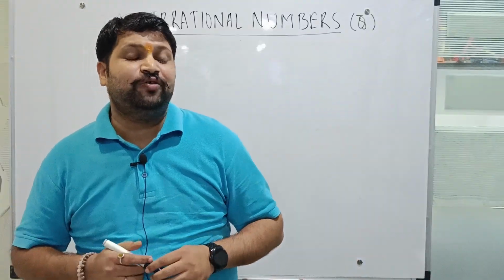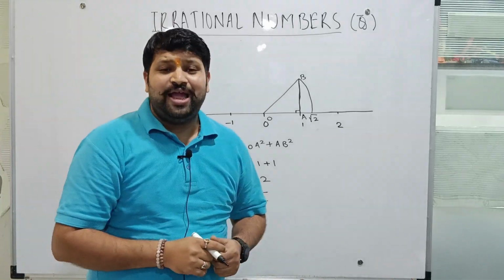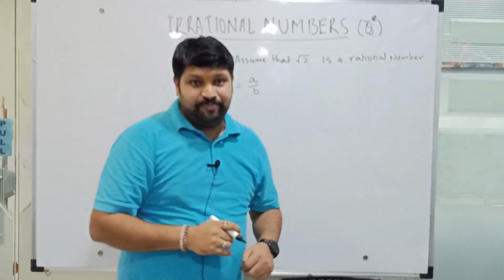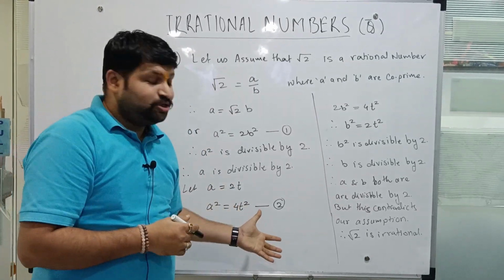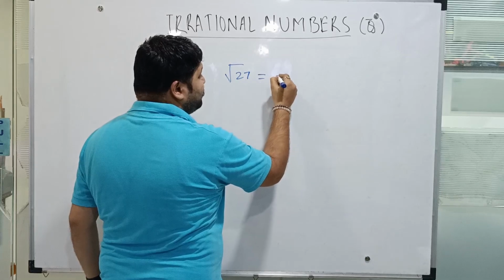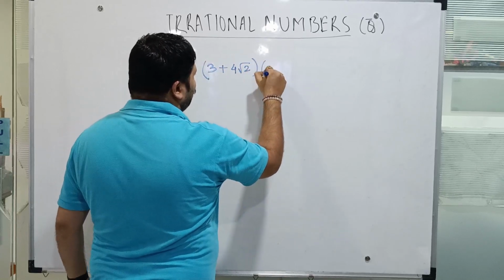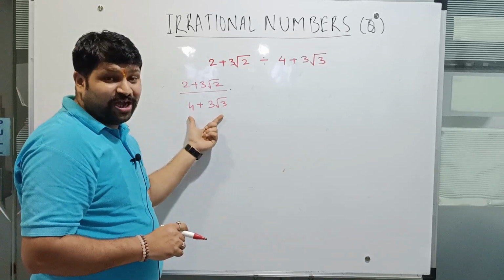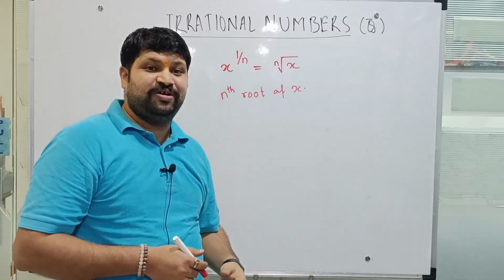Understanding Irrational Numbers for Class 9 ICSE in a Easy Tutorial.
Understanding Irrational Numbers for Class 9 ICSE in an Easy Tutorial.

Welcome to The Learners Academy! In this video tutorial, we dive deep into the world of irrational numbers, specifically designed for Class 9 ICSE students. Discover what makes numbers irrational and how they differ from rational numbers. We'll explore examples, properties, and techniques to solve problems involving irrational numbers. This comprehensive lesson is perfect for students preparing for their ICSE exams or anyone looking to strengthen their math skills.

Timestamps:
00:00 Introduction
00:31 Recap of Number Systems
01:13 Definition of Irrational Numbers
02:29 Plotting of Irrational Numbers on a Number Line
08:04 Proving Irrationality of Root 2
14:56 Properties of Irrational numbers
20:32 Addition of Irrational Numbers
22:34 Subtraction of Irrational Numbers
23:02 Multiplication of Irrational Number
28:45 Division of Irrational Number
33:31 Surd

Join us and make learning math fun and easy! Let's master mathematics together!